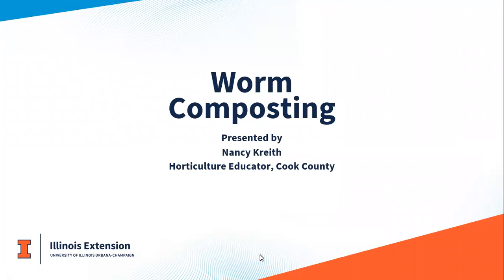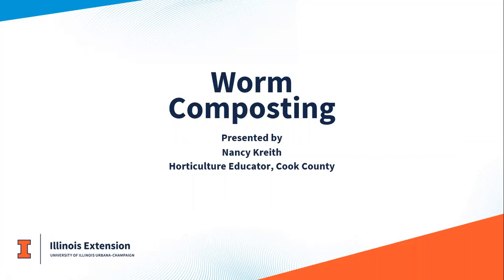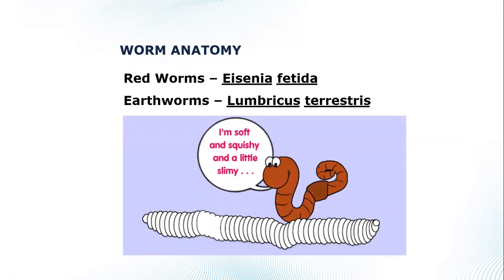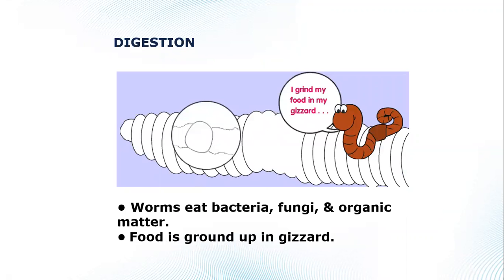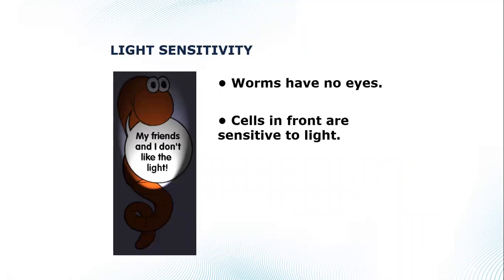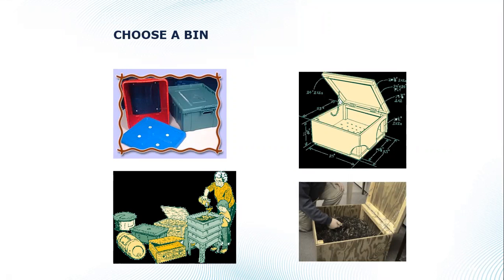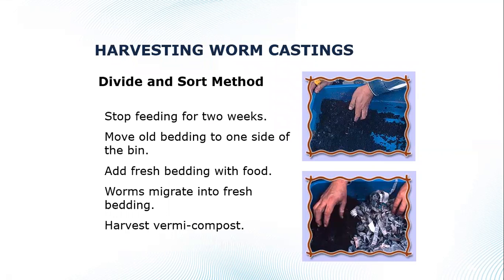Worm Composting with U of I Extension